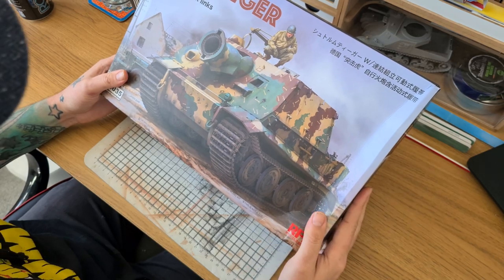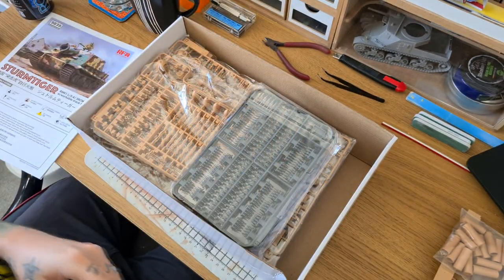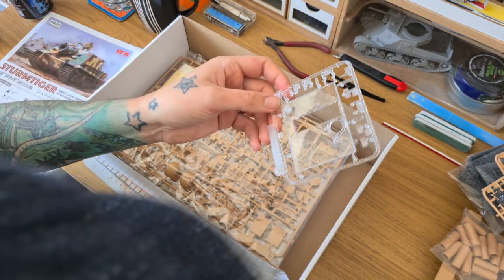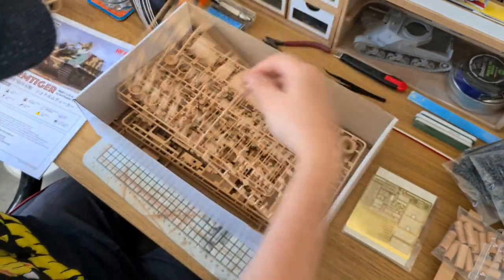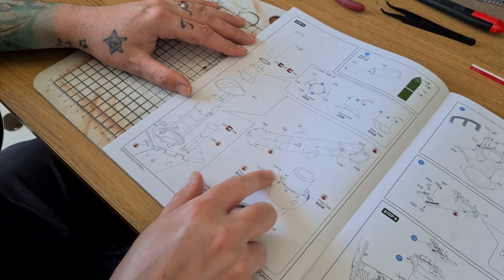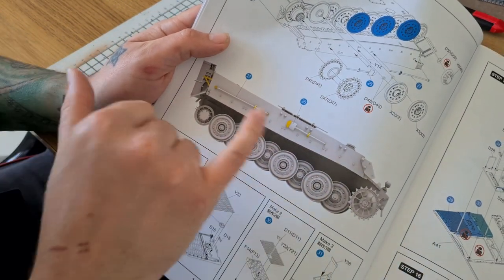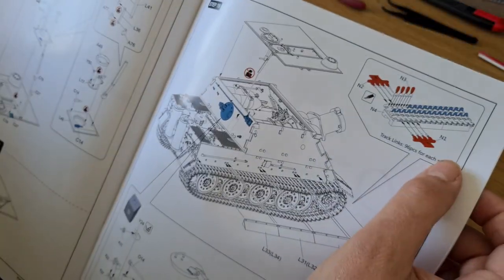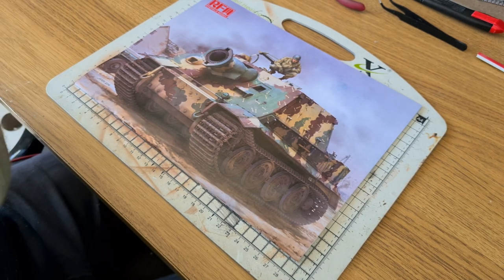SturmTiger 1/35 Review - RM-6035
In today's view we are going to take a look at this highly detailed Sturmtiger model by Rye Field Model in 1/35th scale. This kit is packed full of goodness! including workable tracks and photoetch straight from the box. So join me for this in-box review while I explore just what this fantastic model has to offer.